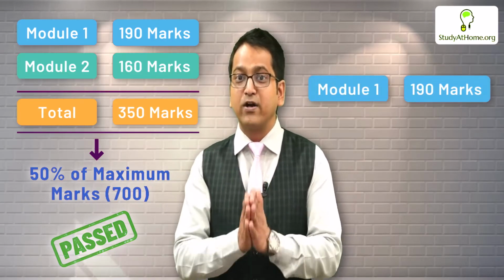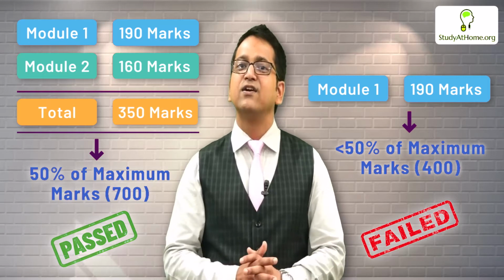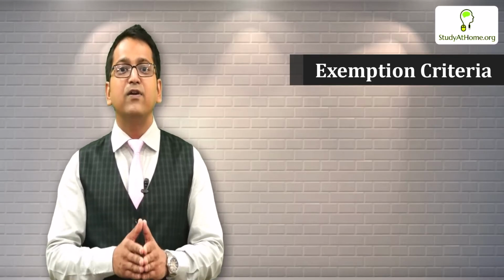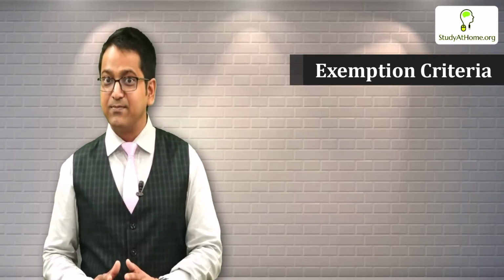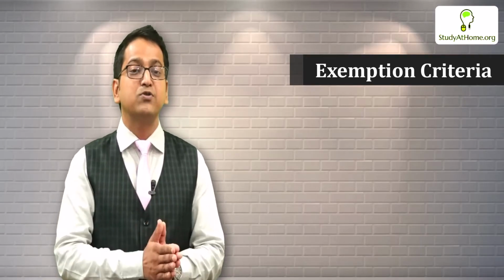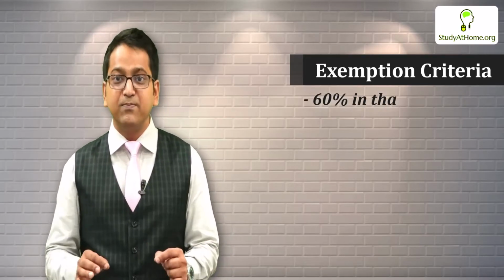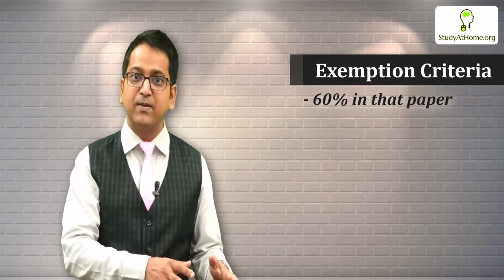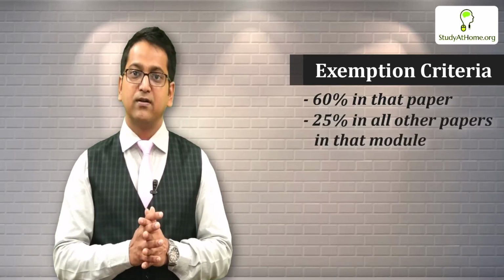Passing & Exemption Criteria of CS Exam | Detailed Explanation with Example | CA Raj K Agrawal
Welcome to this informative video on Passing & Exemption Criteria of CS Exam. In this video, CA Raj K Agrawal will provide a detailed explanation of the criteria that one needs to fulfill in order to pass and get exemptions in the CS exam. This video is a must-watch for all aspiring CS students who are preparing for their exams.

In this video, CA Raj K Agrawal will cover all the essential topics related to Passing & Exemption Criteria of CS Exam, including the minimum passing marks, the number of attempts, the exemption rules, and the various criteria for exemption in each subject. He will also provide some examples and tips on how to prepare for the exam effectively.

Whether you are a beginner or an experienced CS student, this video will help you understand the Passing & Exemption Criteria of CS Exam better and improve your chances of success in the exam.

Don't miss this opportunity to learn from one of the best educators in the field. Watch this video now and get one step closer to becoming a successful CS professional.